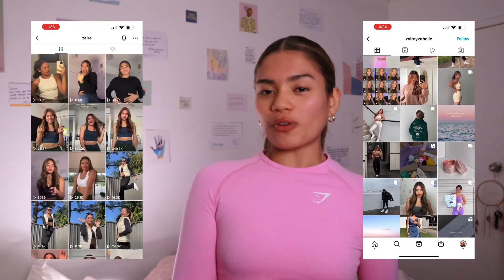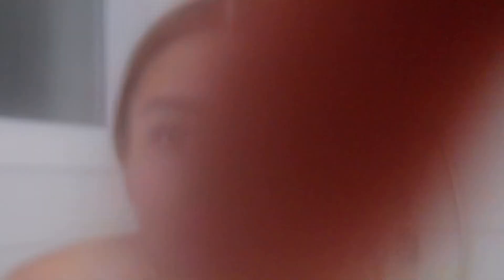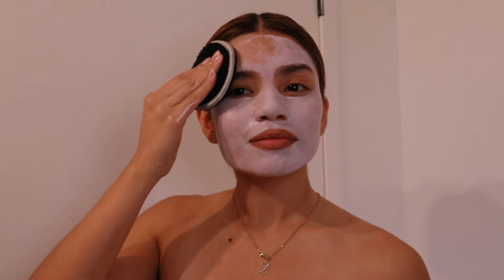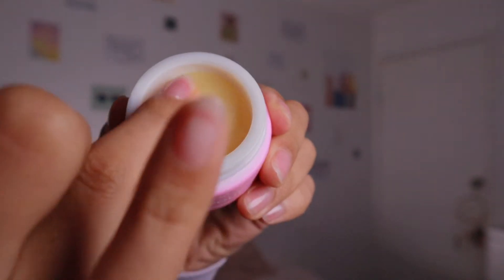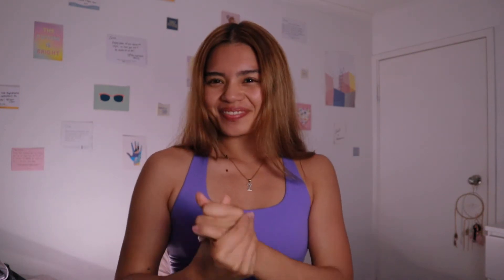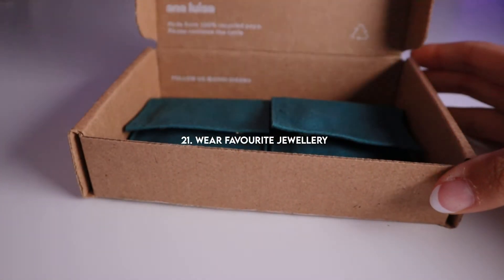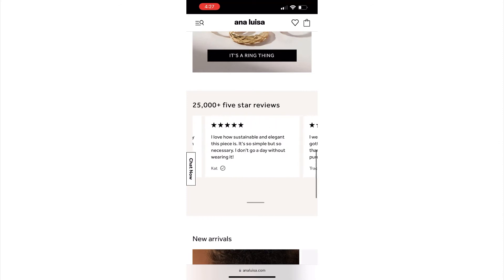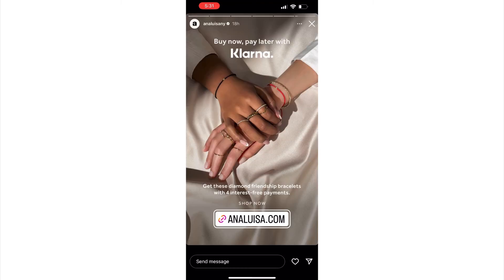pampering myself after exam season | pamper routine 2022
They do sustainable jewellery, their pieces start at $39, and

or use ZAIRA at the checkout

or use ZAIRA10 at the checkout